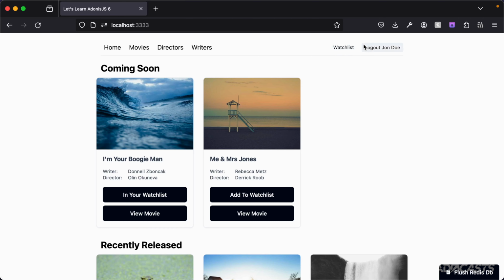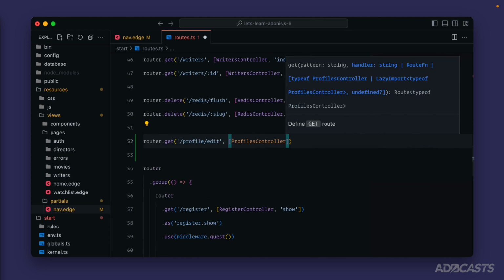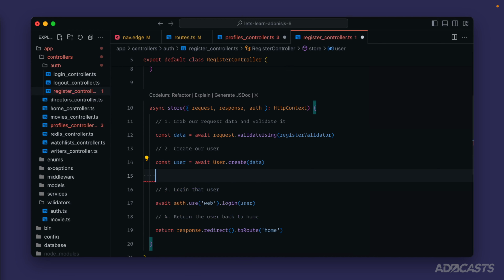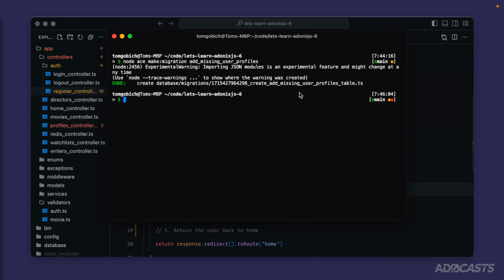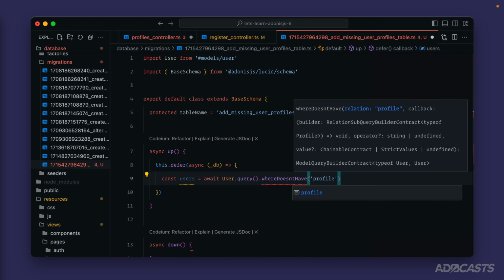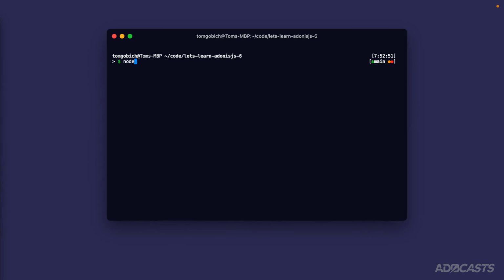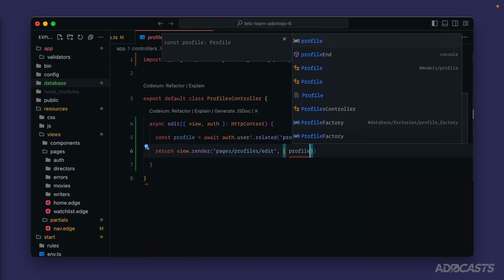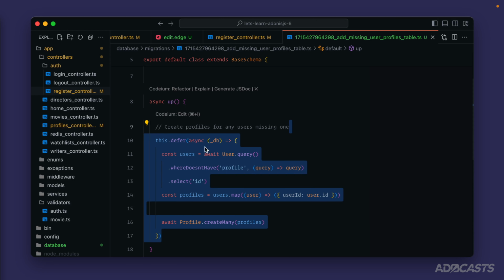Let's Learn AdonisJS 6: Ep 10.0 - How to Create and Fix Missing User Profiles in Your Application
Learn how to ensure all users, new & pre-existing, have a profile record

Learn how to create and manage user profiles in your application. This tutorial covers adding an edit profile button, setting up routes and controllers, ensuring profile creation during registration, handling existing users without profiles, and verifying

⏰ Timestamps
00:00 - Adding Edit Profile Button
00:55 - Defining the Edit Profile Route
01:38 - Controller Setup
02:06 - Ensuring Profile Creation During Registration
02:50 - Handling Existing Users Without Profiles
05:25 - Applying our Migration
06:30 - Rendering the Edit Profile Page

Socials